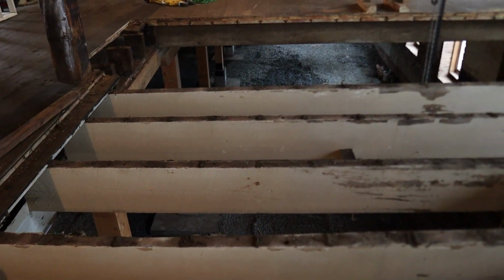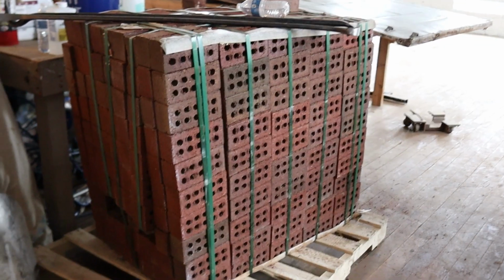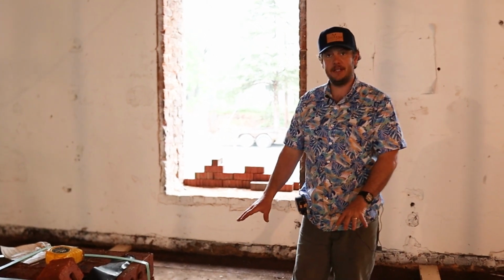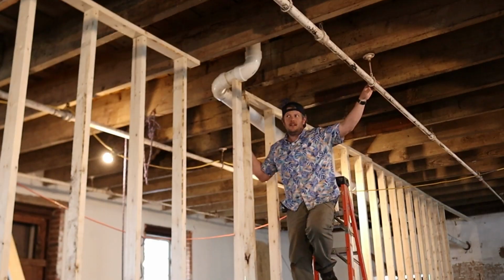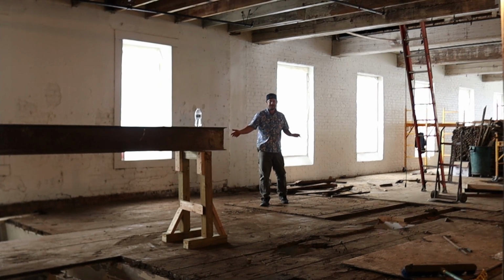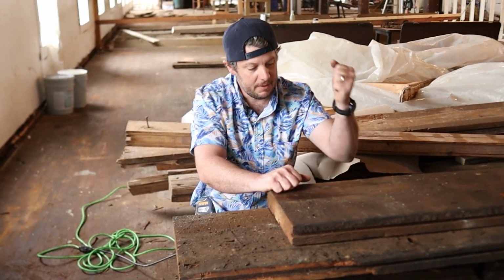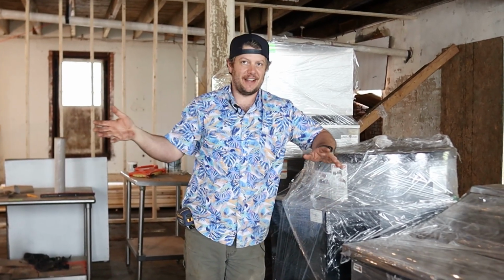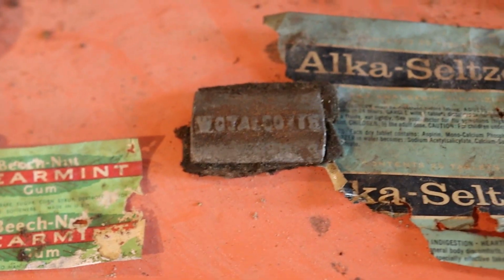Big Ol' Hole In The Second Floor | Weekly Update 11 | From Mill To Still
We've moved up to the second floor to begin structural repairs and framing of walls! It's so exciting to see our space feel like how it will be when it's all said and done. Follow along on this episode and catch a glance at we've been doing for yourself.